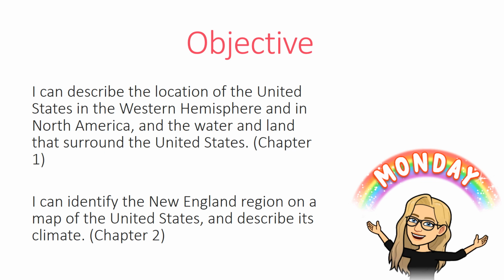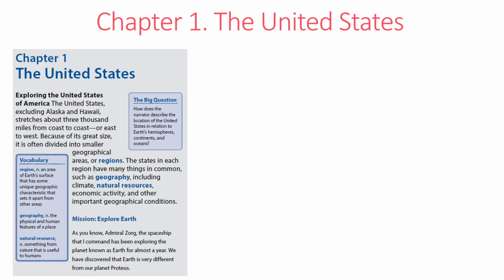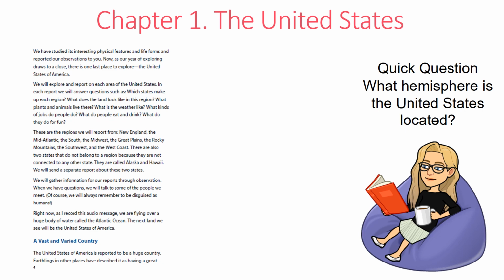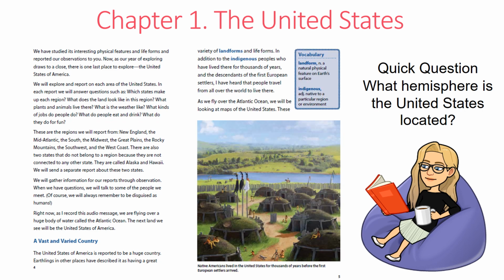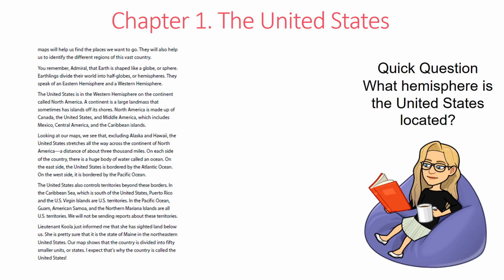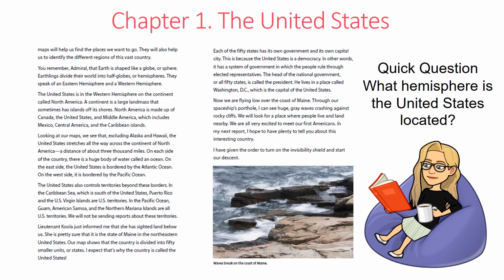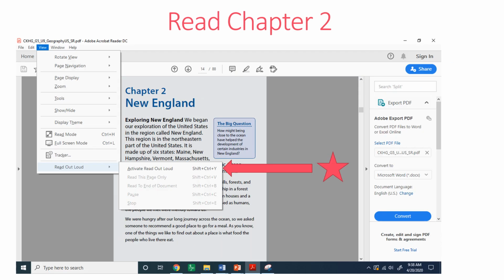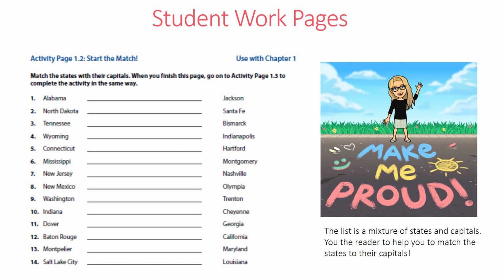Unit 9 Chapter 1 and 2 4 20 2020